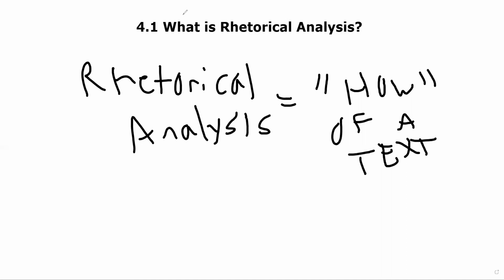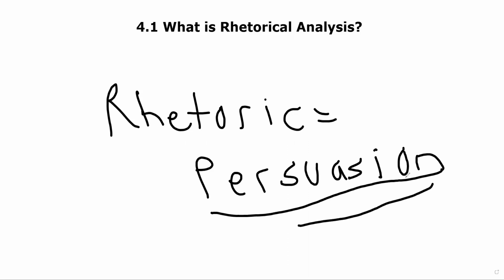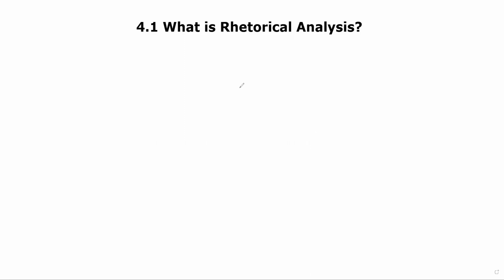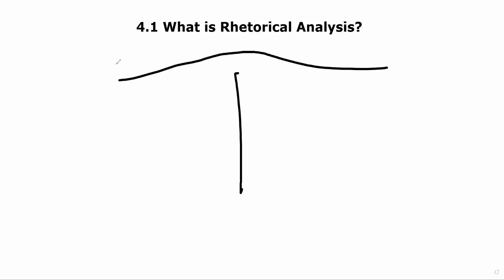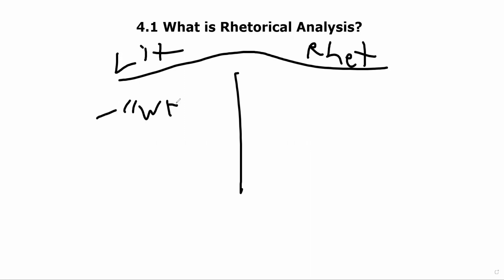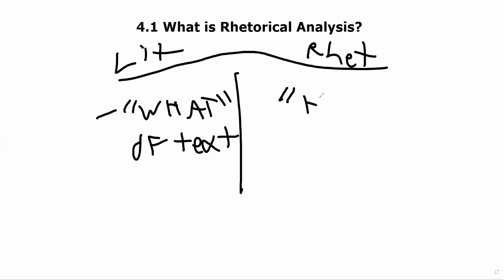4.1: What is Rhetorical Analysis?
In this video, we introduce and discuss the essay genre of rhetorical analysis.